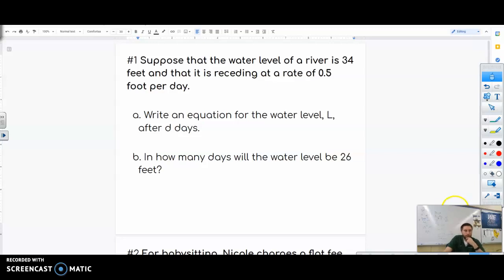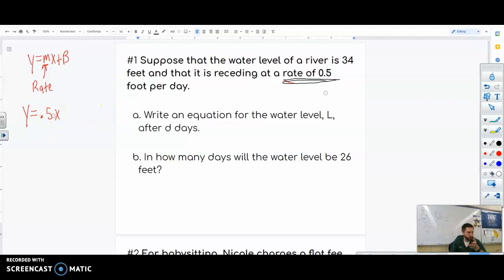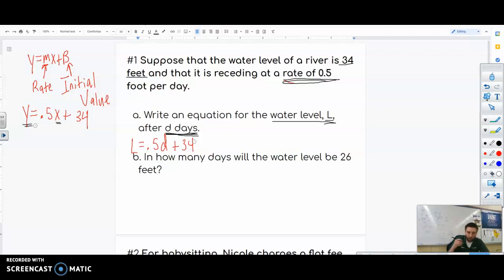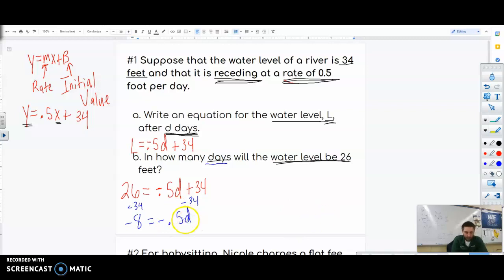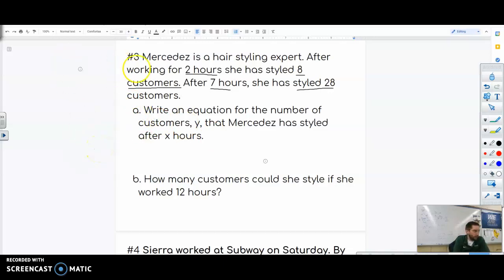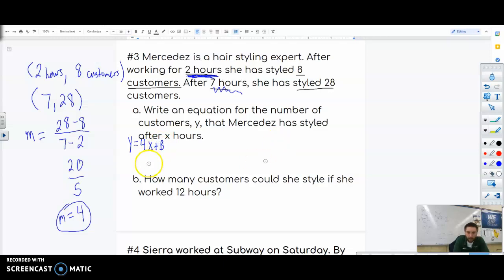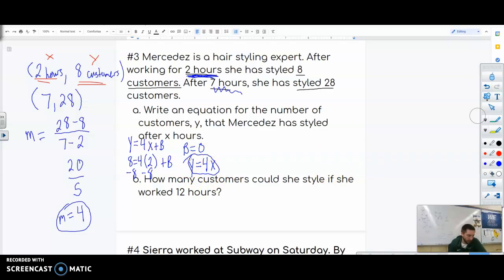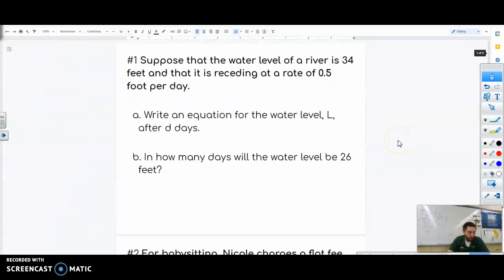Linear Equations Word Problems